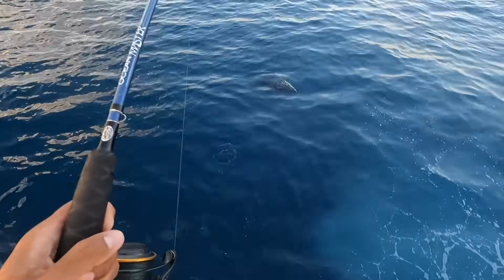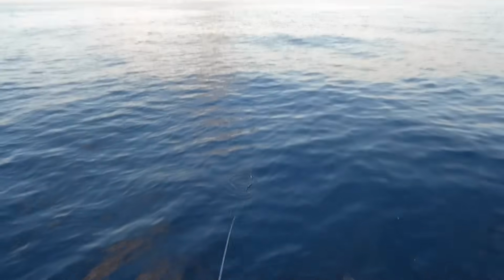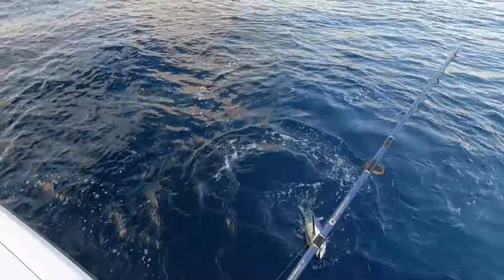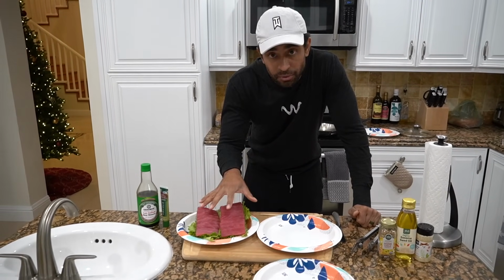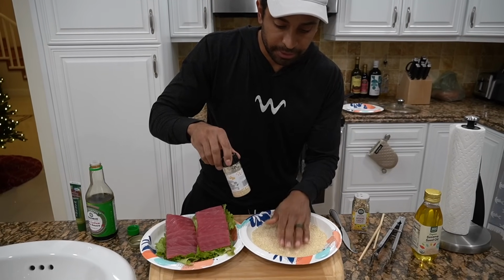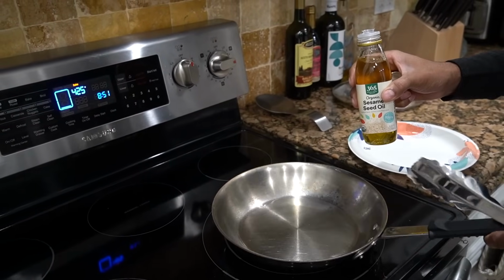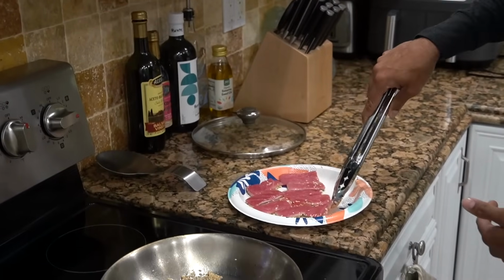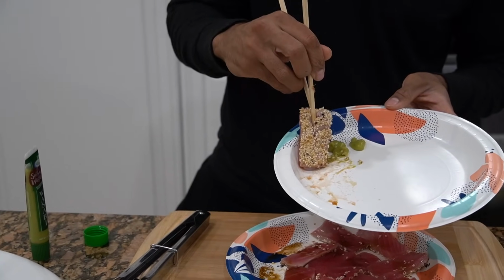$1,000 TUNA Caught Off MIAMI BEACH!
$1,000 tuna caught off miami beach, how to catch and cook tuna.